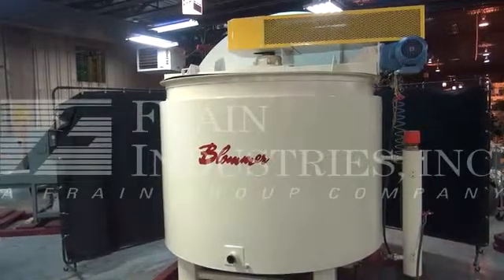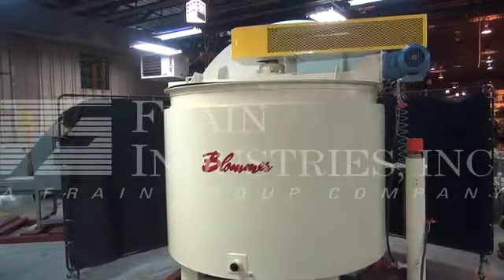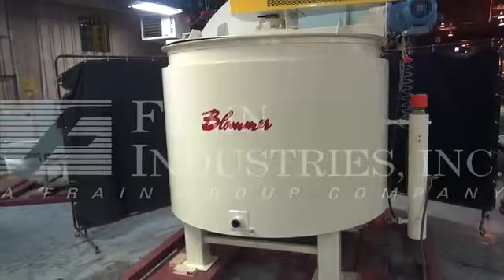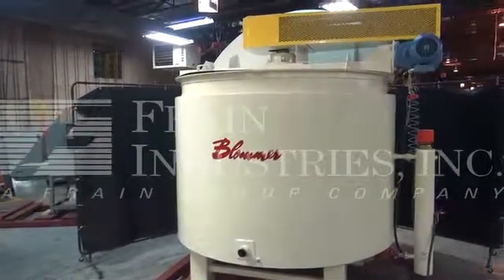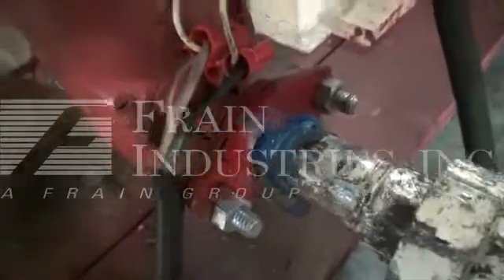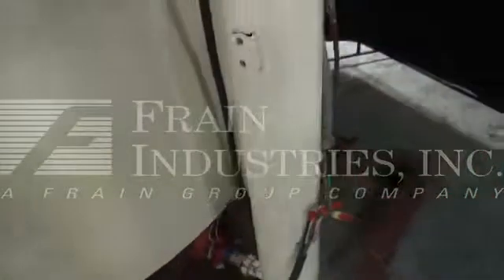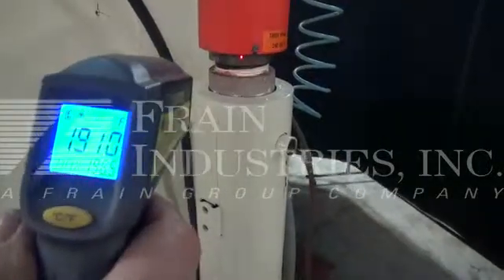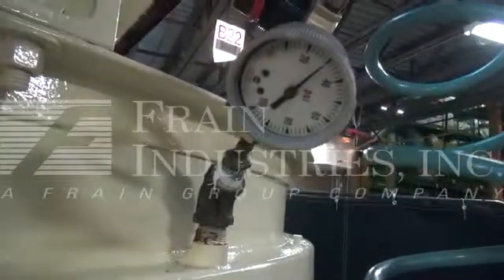Blommer Candy Chocolate Melter 7,500 LB 5F9875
Blommer 7,500 lb capacity, vertical, carbon steel, low pressure water jacketed, chocolate melting and mixing vessel. Inner chamber dimmensions: 72" ID x 48" straight wall. Equipped with flat top, dual flip top covers and bridge mounted sweep agitation, 5 Hp drive, with safety guarding and 4" OD shaft with side scrape paddles. Full water jacket rated to 5psi with interior baffles to direct the water flow through out the jacket, to a circulation heater and back to jacket  (4) 2" OD side and (2) 1-1/2" OD bottom threaded jacket in / outlets and Watlow side mounted water heater circulation system. Dish bottom has 5-1/2" OD threaded center bottom discharge with 12" floor clearance, temp probe and mounted on (4) legs.